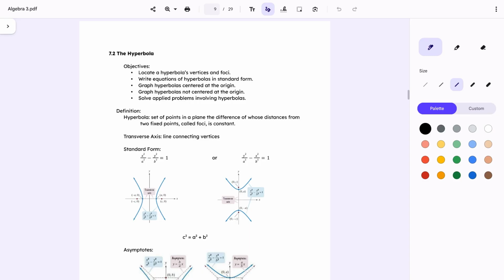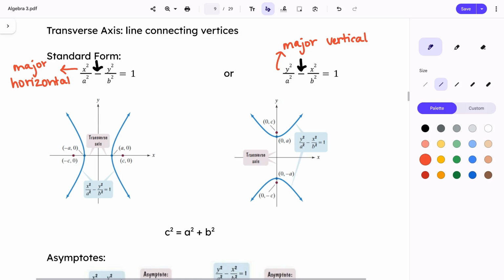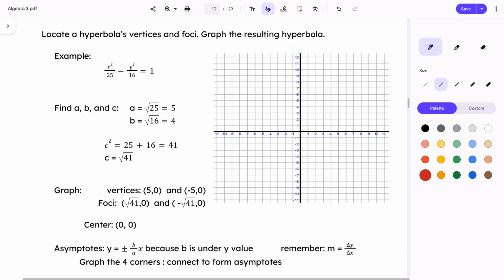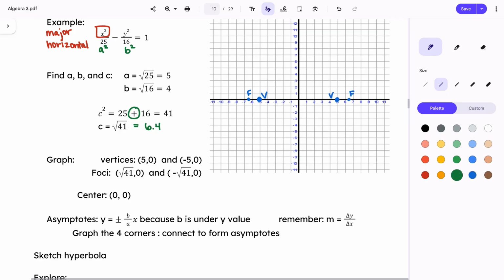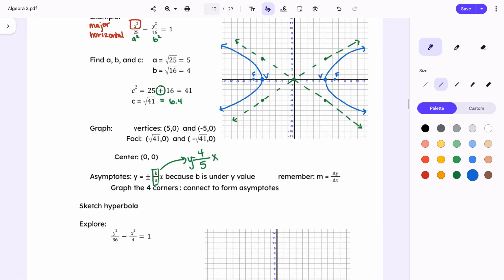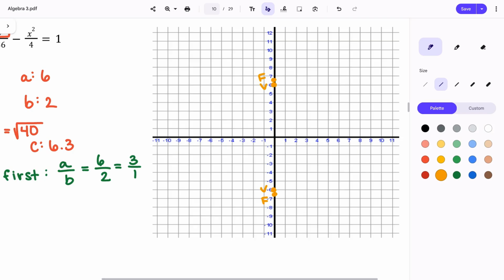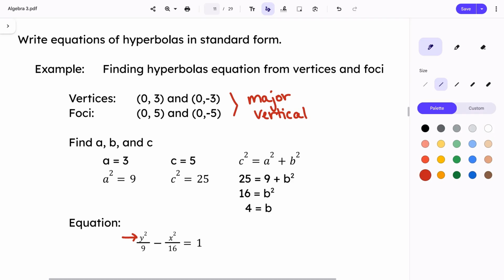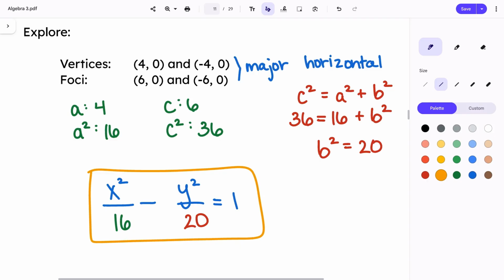Algebra 3 - 7.2 Part 1